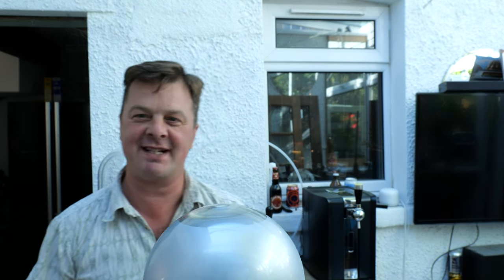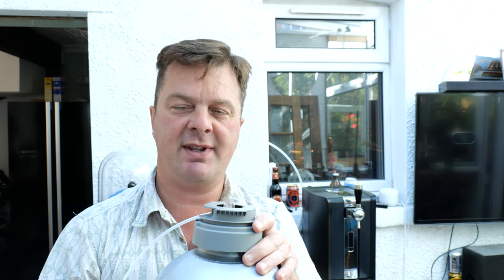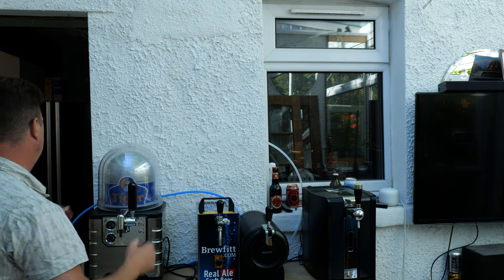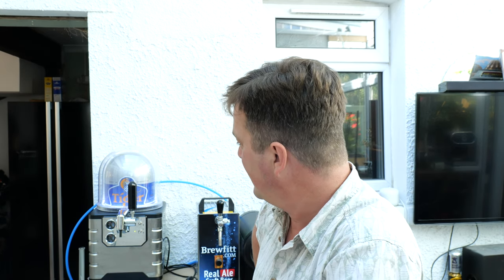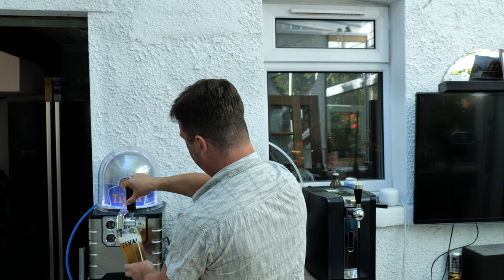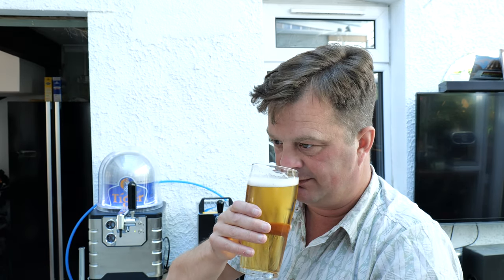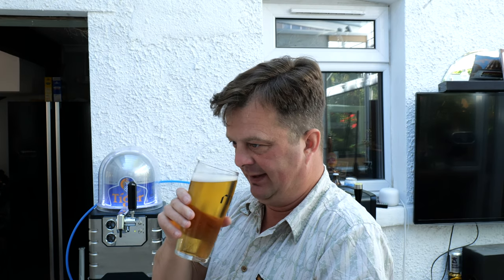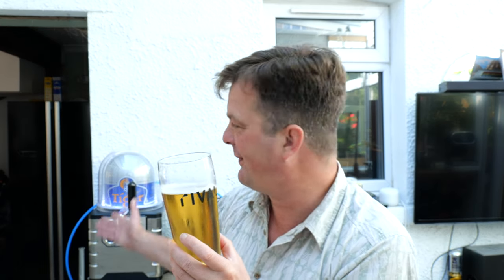*Blade Beer* Tiger Asian Lager | Singapore Craft Beer Review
Recorded In 4K Ultra HD Real Ale Craft Beer Reviews *Blade Beer* Tiger Asian Lager | Singapore Craft Beer Review